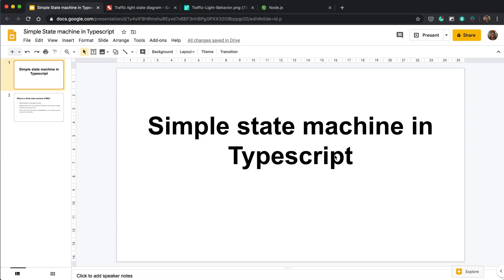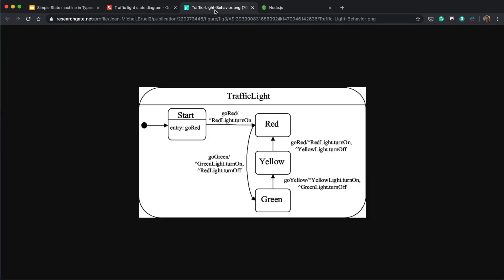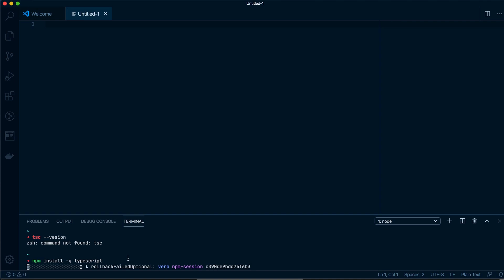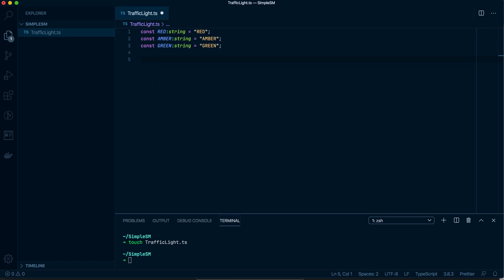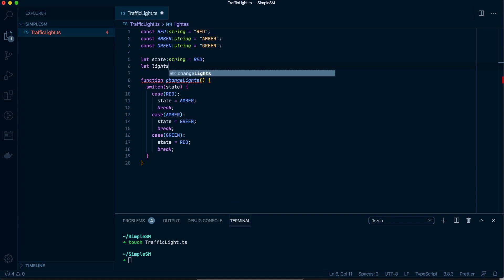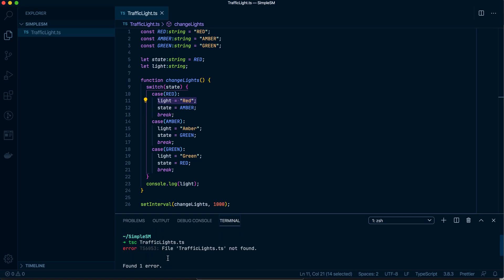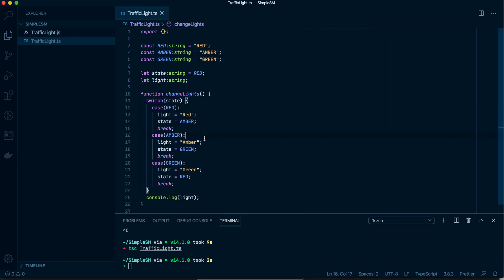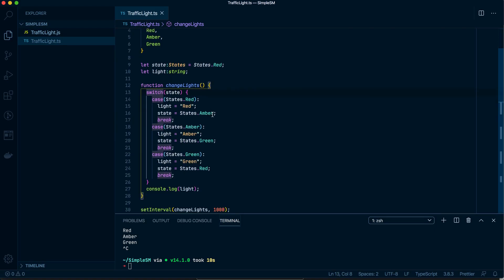Simple state machine in Typescript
State machines seem to be more and more popular in the world of front end dev but they are difficult to understand for beginners. I've created this video to explain state machines with an incredibly simple example.